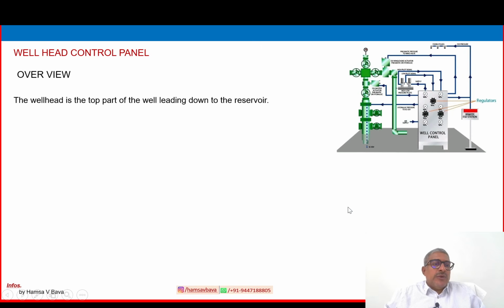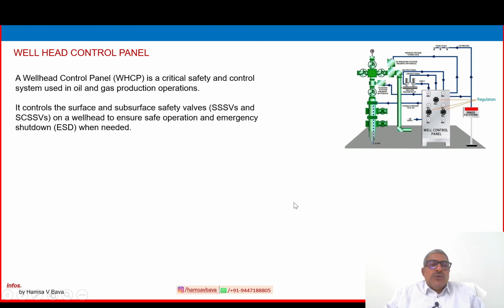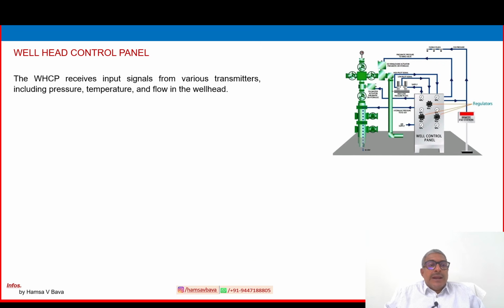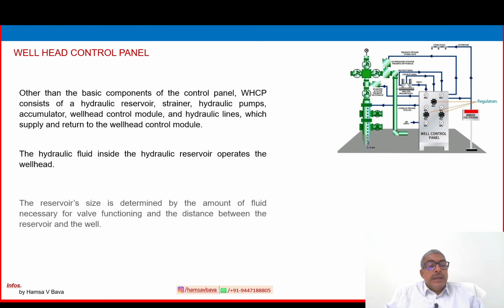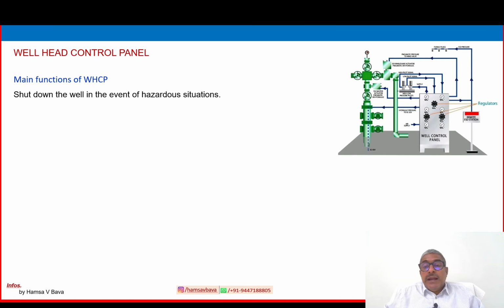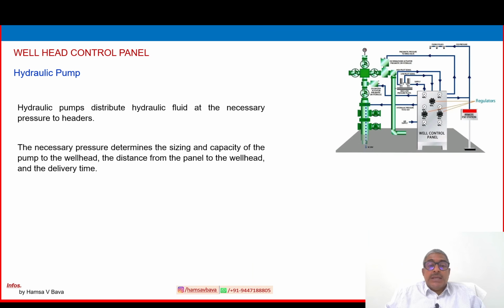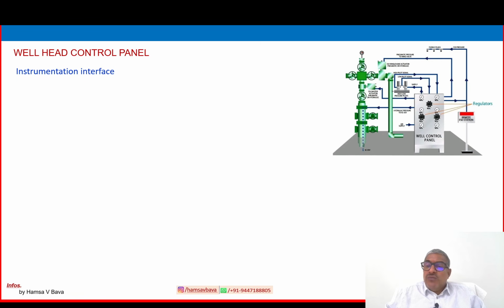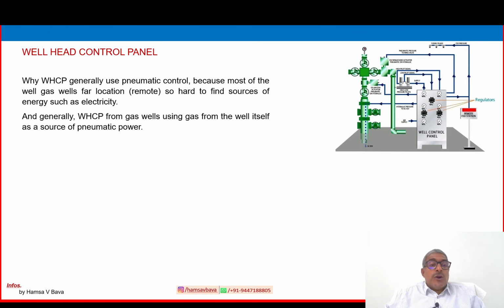Oil and Gas Over View - Well Head Control Panel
What is a wellhead control panel? In this oil and gas information video, I explain about well head  control panel and associated equipment using in oil and gas production process.

In this channel I tried to provide oil and gas information related to, process, mechanical, instrumentation and process safety and I believe these oil and gas information will help all of my viewers to gain knowledge in oil and gas operation.
In this video of Wellhead Operation and testing, I focus on information on Wellhead control panel.
Providing information on well head operation including daily checks, routine operations, well testing process and its procedure  and sampling methods.